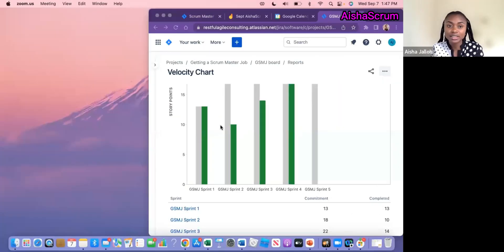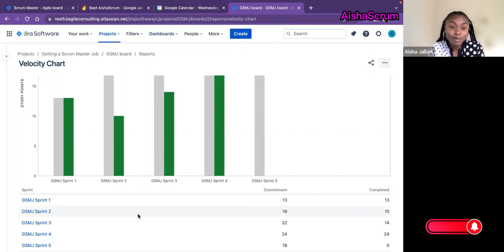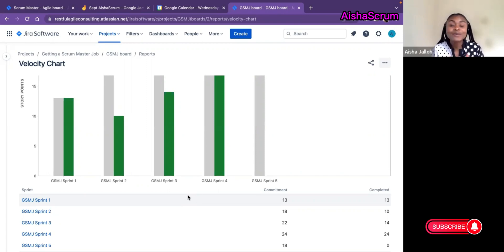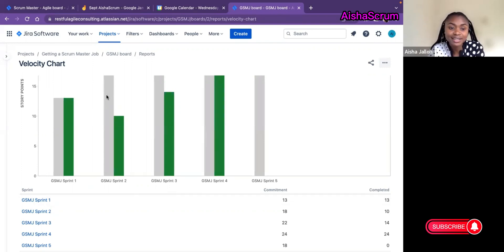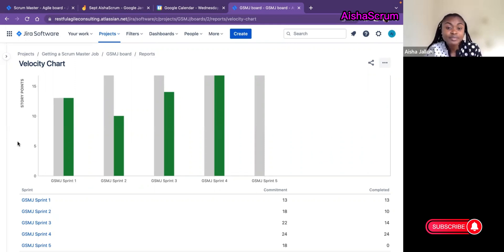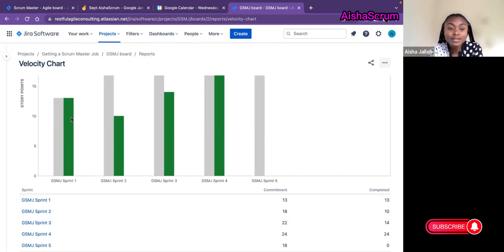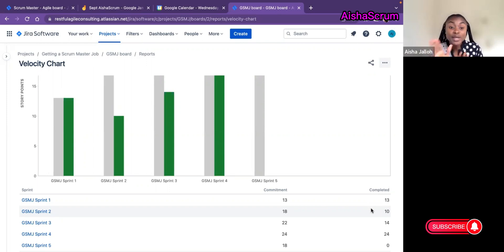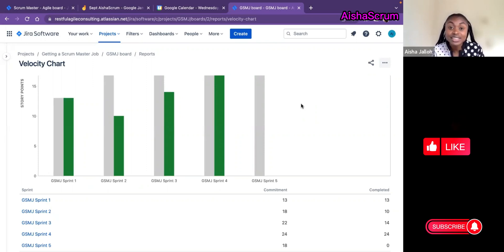HOW TO READ VELOCITY CHART: BEGINNER. Step By Step Tutorial 2024 By Aisha Scrum Tech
Learn Simple and easy way to interpret/read SCRUM team velocity. Understand what is velocity? Why do we do velocity? A Step by Step Guide

If you missed my Last Video on SCRUM INTERVIEW questions and answers see below👇🏾

My goal is to reach to 1000 subscribers by August, 2023. I truly appreciate all the love and support.